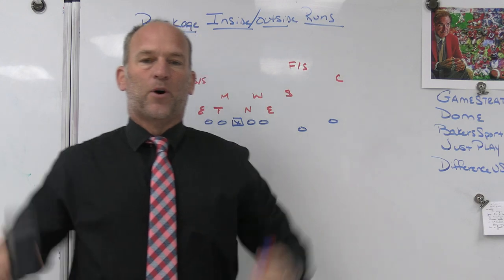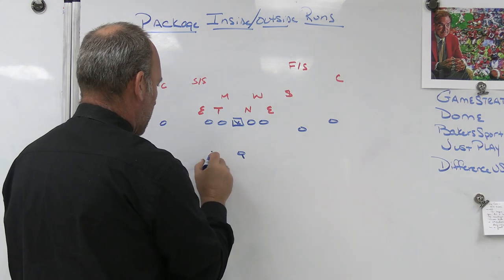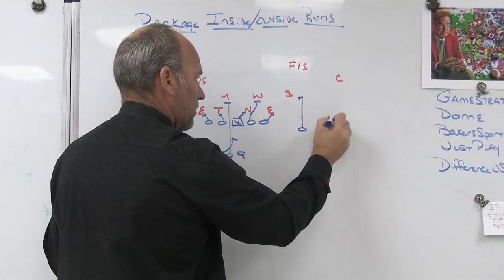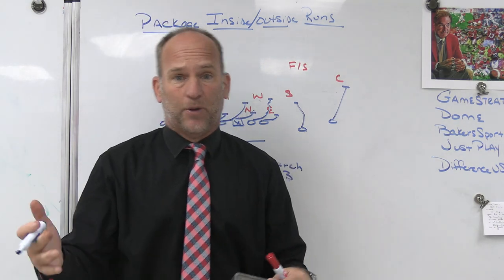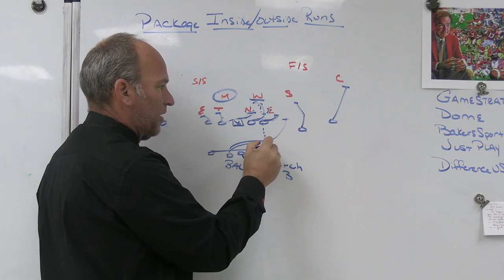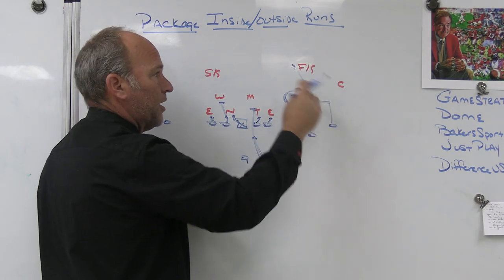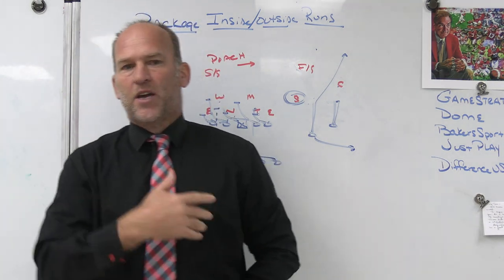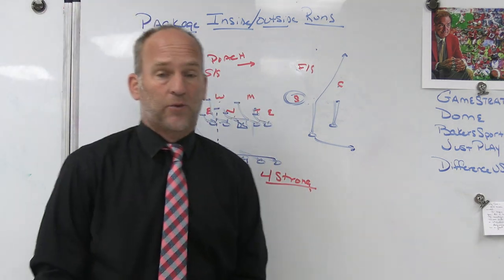Package Inside and Outside Runs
Dome Headwear
Bakers Sporting Goods
JustPlayFB
DifferenceUSA

Football, Coaching Football, Offensive Football, RPOS, Wide Zone, Zone Insert